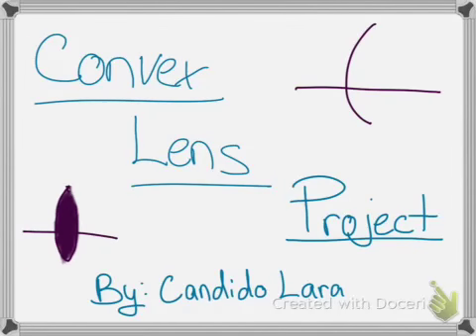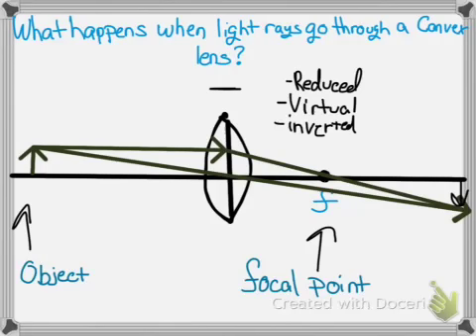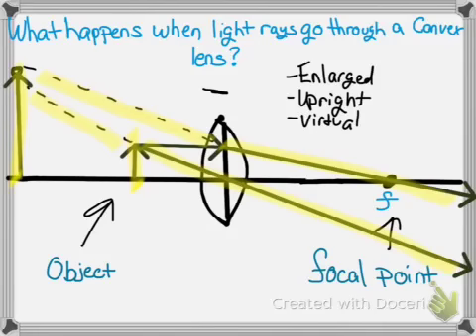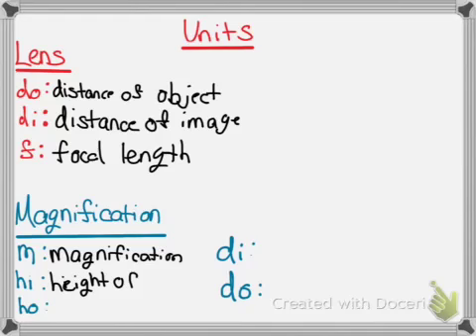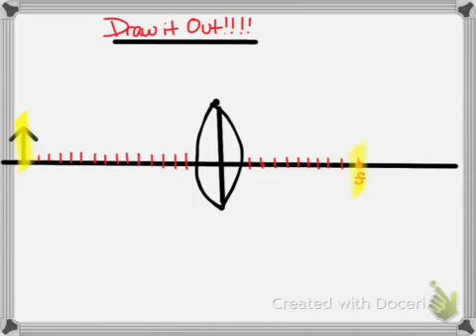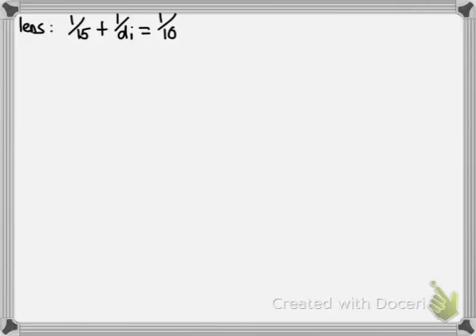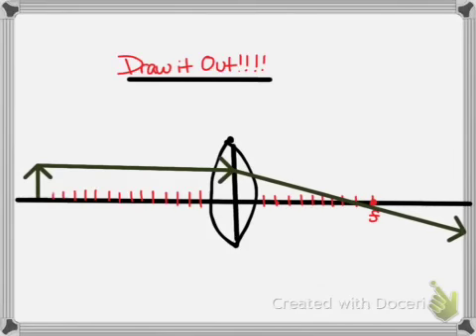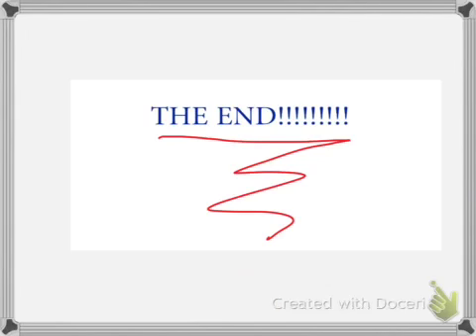Convex lens project!!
Candido Lara 6th period